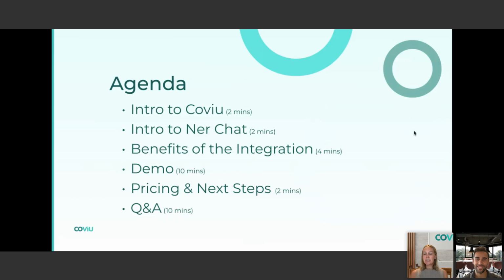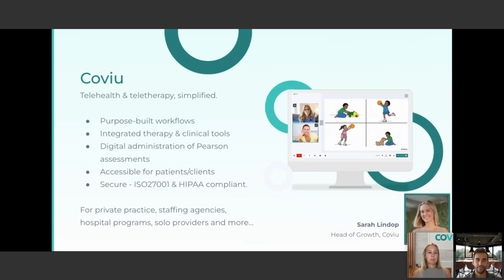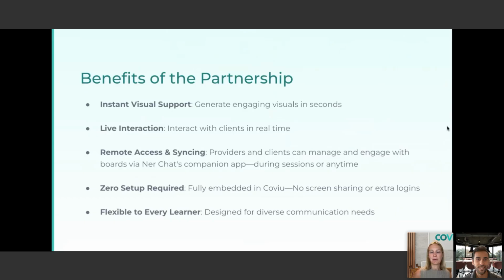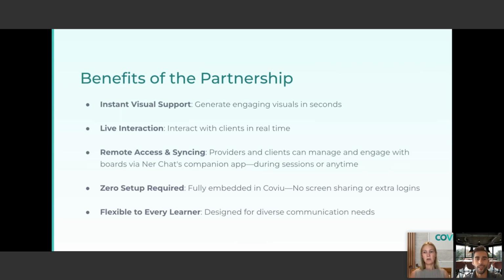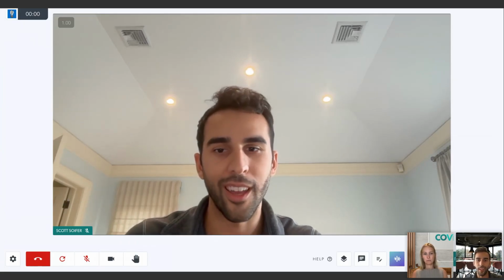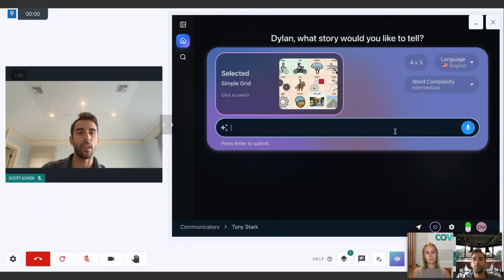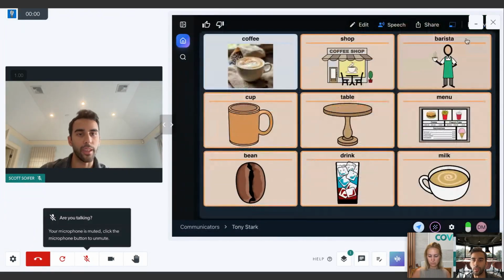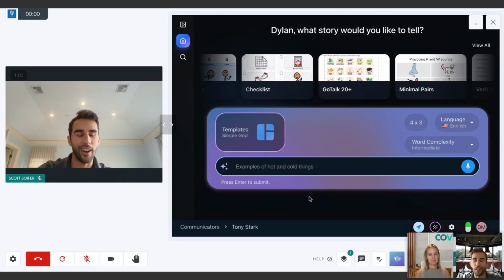Recorded webinar: Coviu's integration with Glint, by Ner Chat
Join Sarah Lindop and Dylan Makani in this demonstration of how Coviu integrates with Glint by Ner Chat so you can create personalized visual supports, instantly!